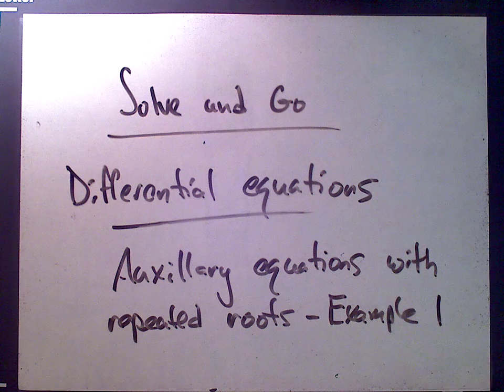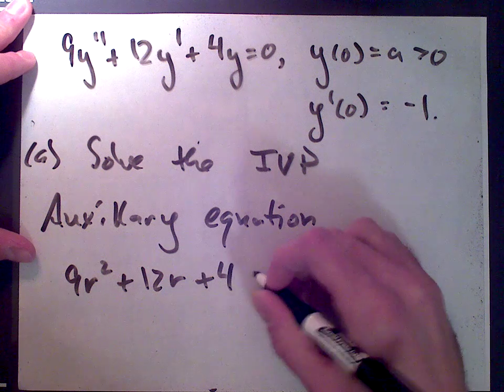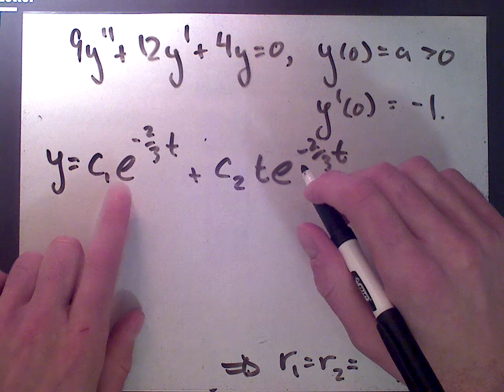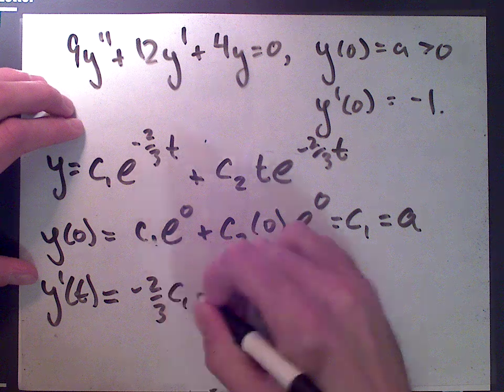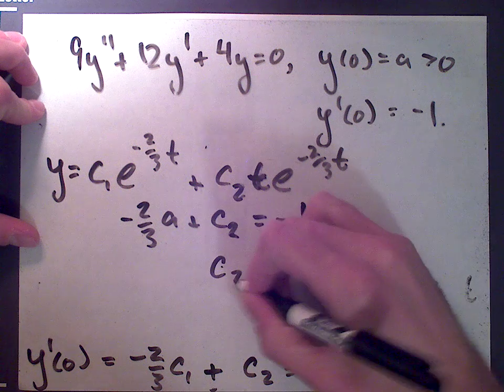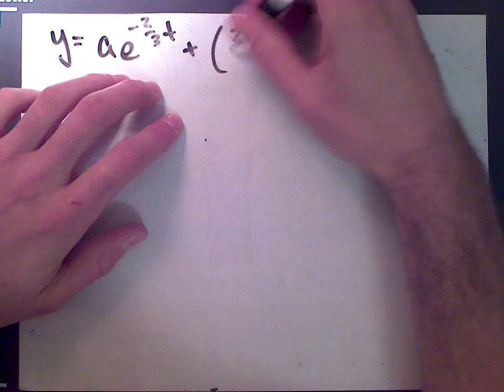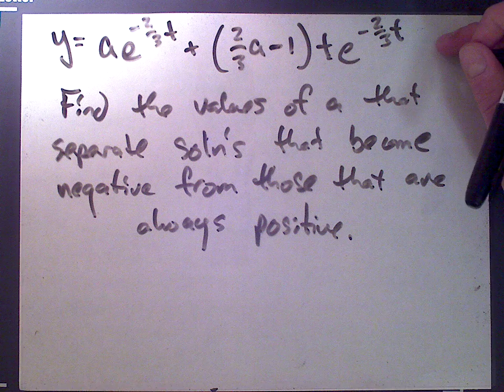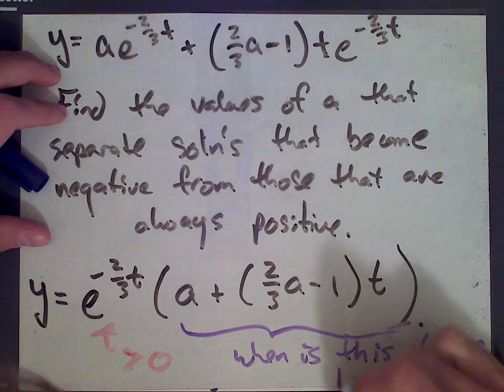Characteristic Equations - Repeated Roots Example 1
In this video we solve a second order differential equation whose characteristic (auxillary) equation has repeated roots.  We use the initial condition to find for which values the solutions to this equation will always be positive.